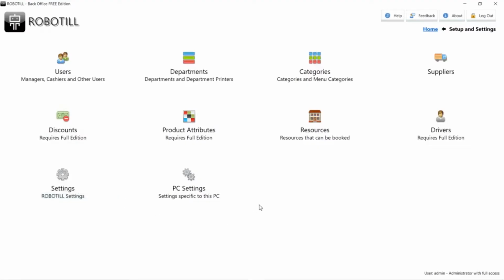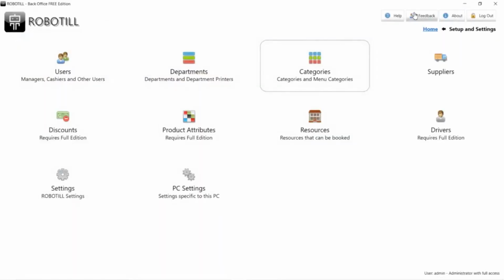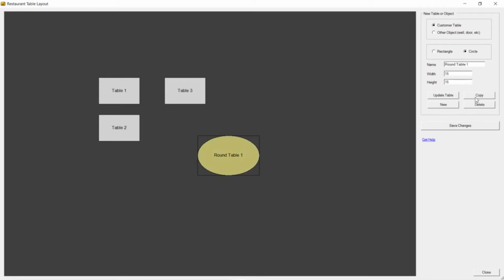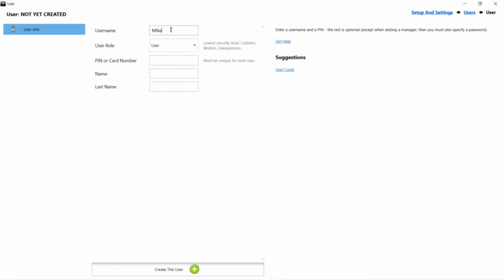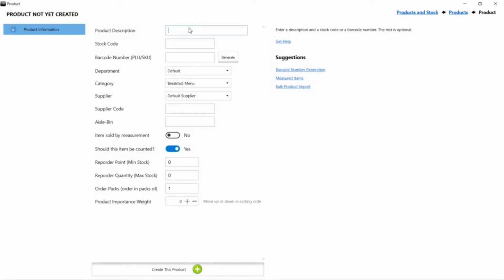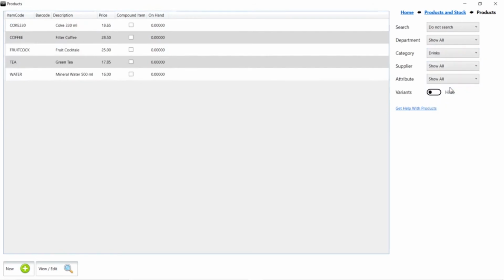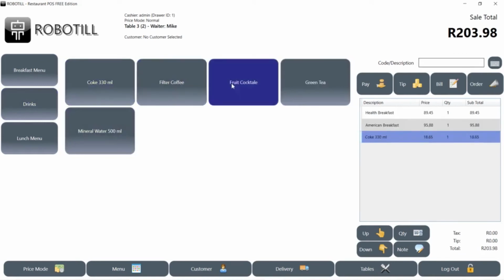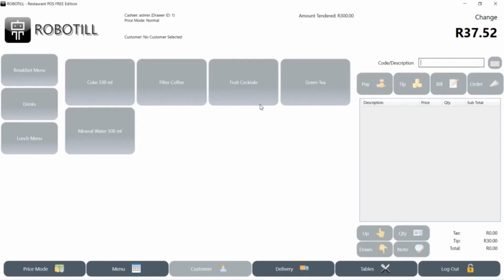ROBOTILL V9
OUR NEW ROBOTILL V9
CALL US 24/7